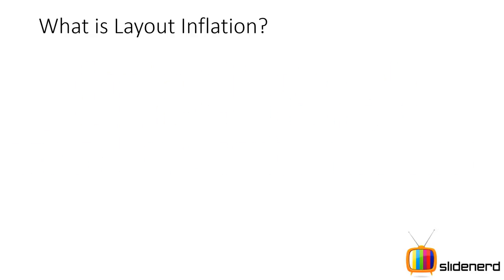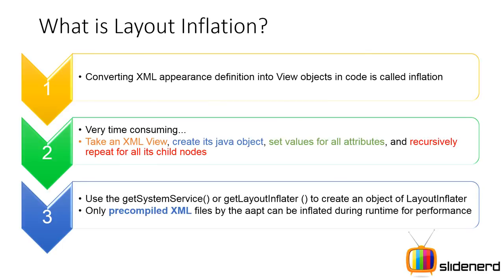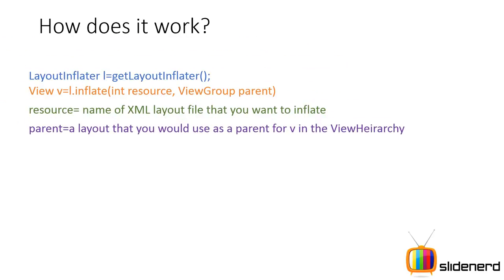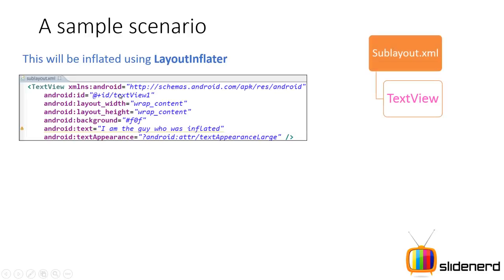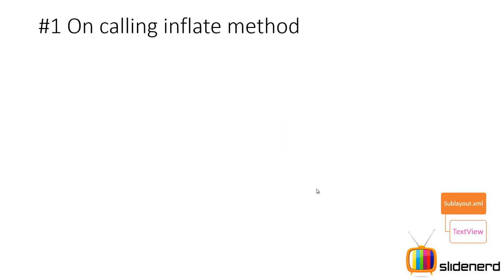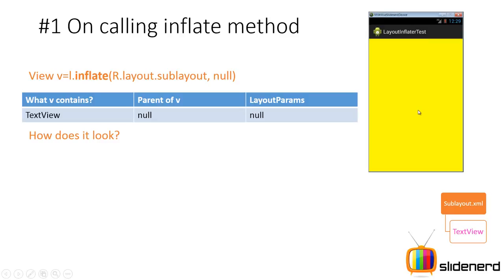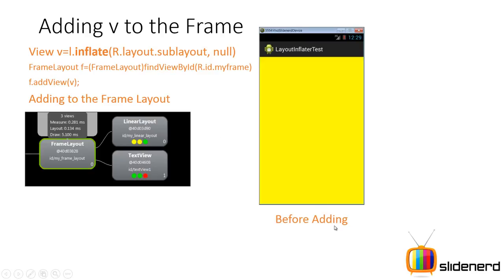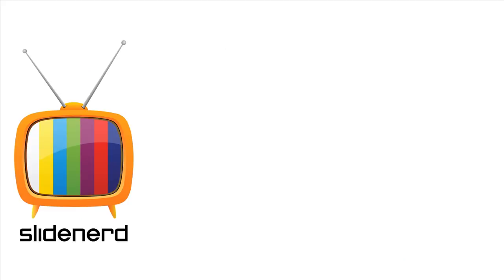81 Android LayoutInflater Part 1 Android Tutorial For Beginners HD